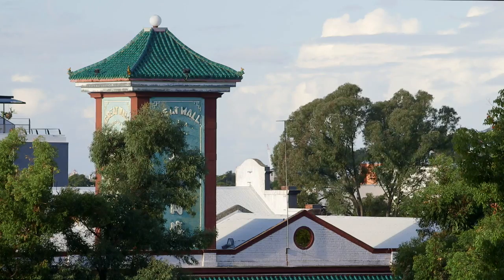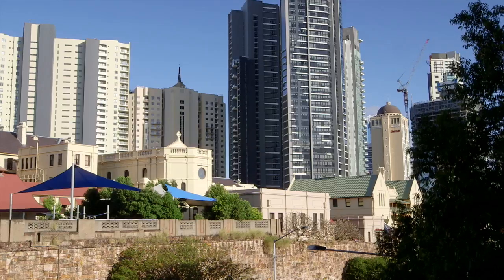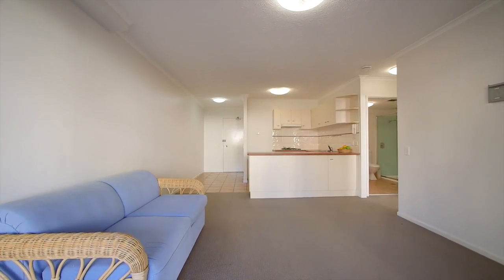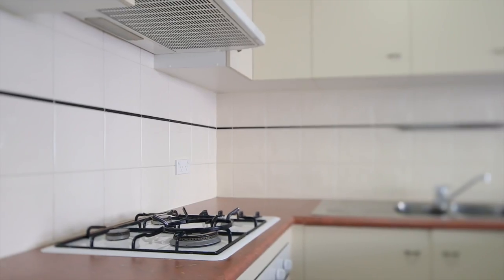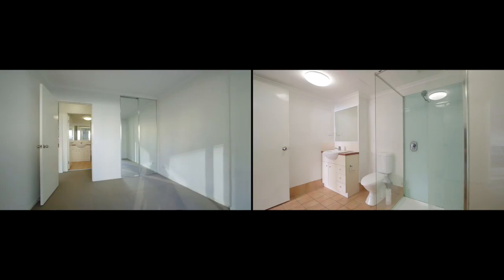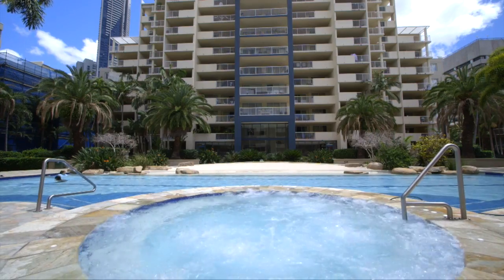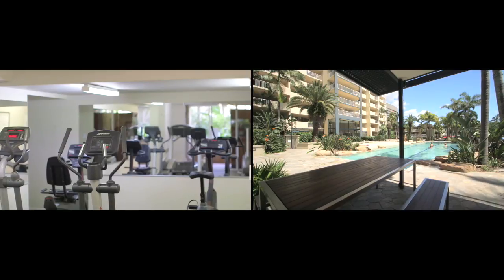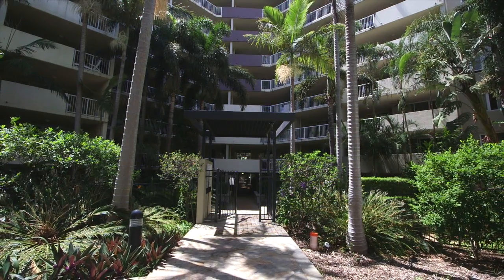"Cathedral Place" G59 / 41 Gotha St Fortitude Valley QLD 4006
Cheers,

JJ Macalino
Sales Associate